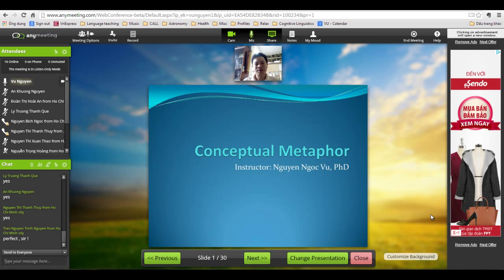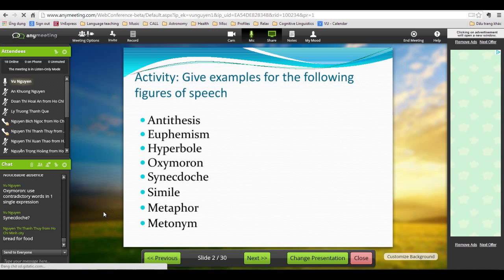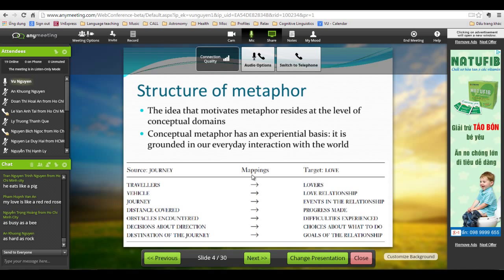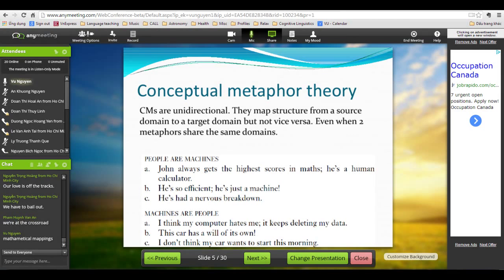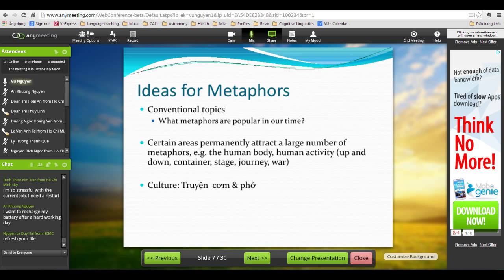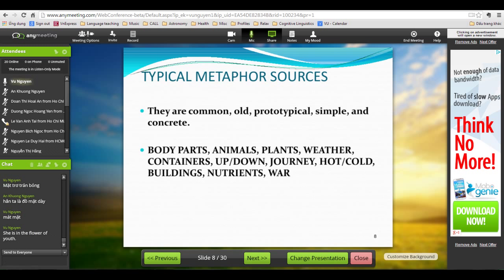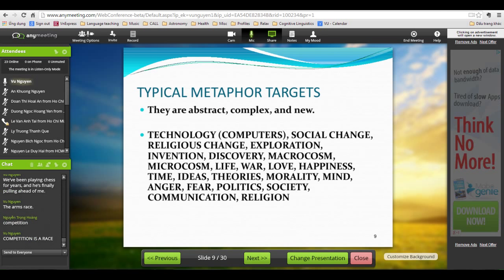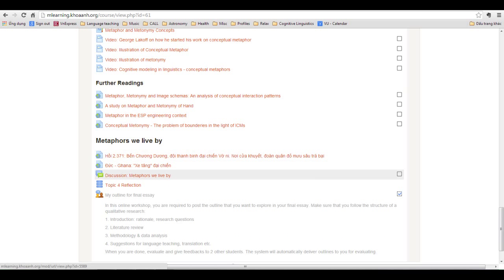Online lecture: Conceptual Metaphor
Lecture from Cognitive Linguistics course
HCMCUE, Department of English